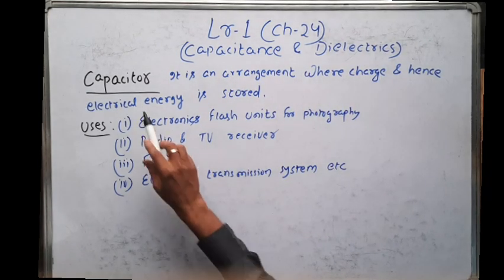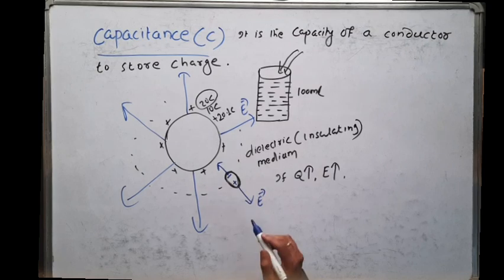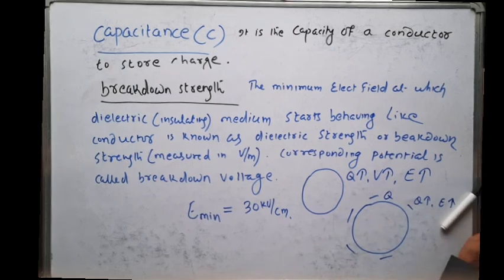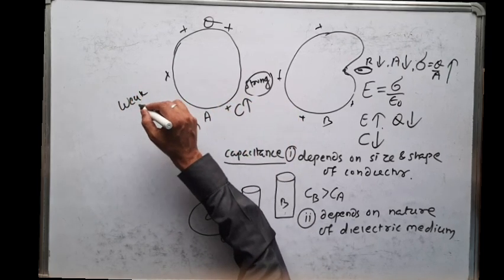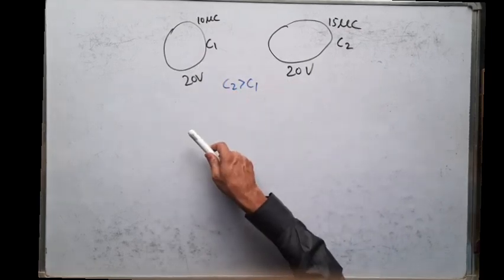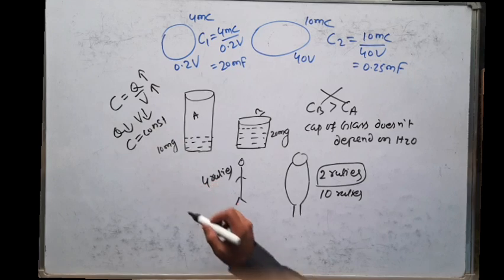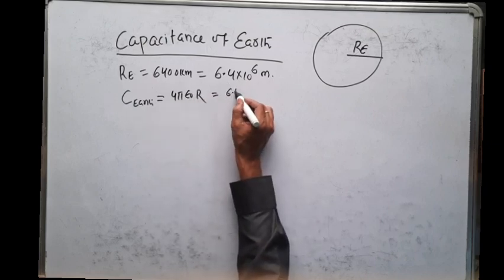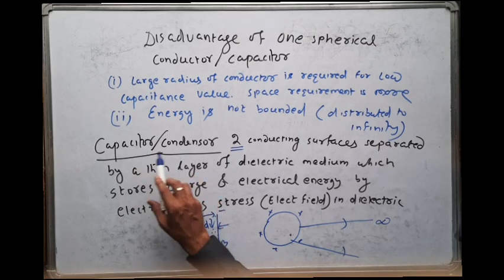Lecture 1,chapter 24(capacitance and dielectric)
Concept of capacitance,capacitance of a single conductor,breakdown strength and potential, unit and dimensional formula of capacitance, capacitance of spherical metallic conductor,capacitance of earth, disadvantages of capacitance of a single conductor